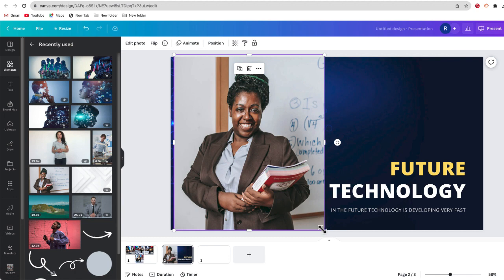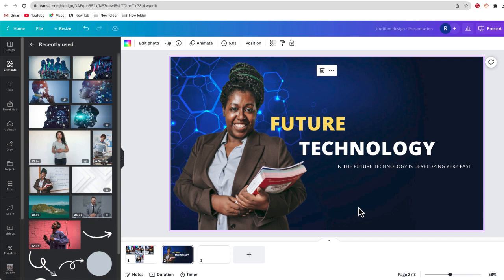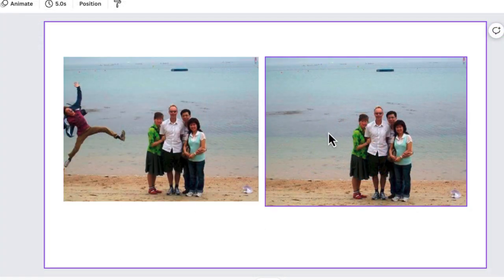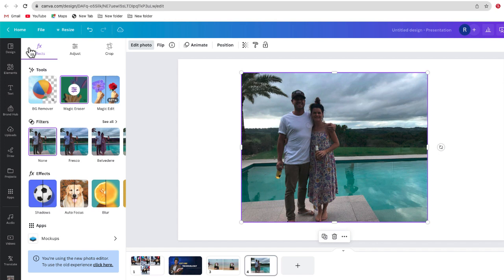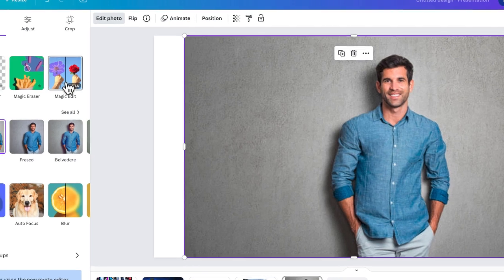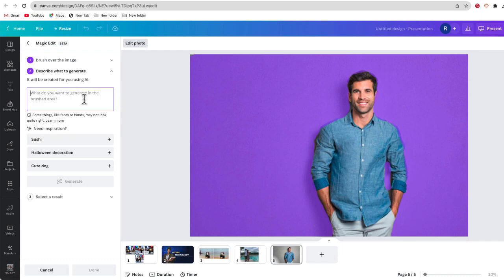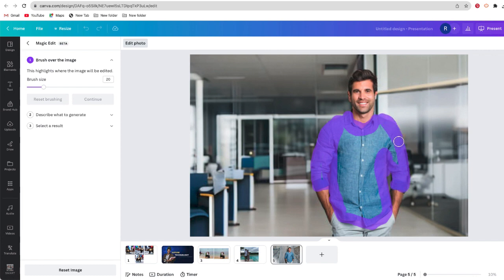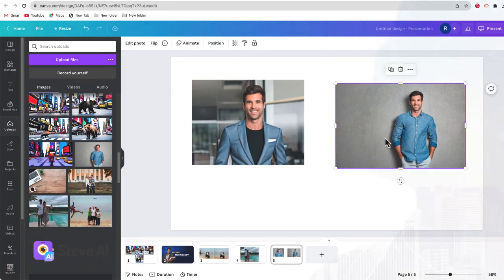REVIEW: Canva's AI-Powered Photo Editing Tools!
Ready to take your photo editing skills to the next level? Join us in this video as we dive into the incredible AI-powered tools Canva offers for photo editing. Discover how the Background Remover, Magic Eraser, and Inpainting tools can transform your images into stunning visual masterpieces.

🔗 Why Canva's AI Tools for Photo Editing?

Unleash your creativity like never before with Canva's cutting-edge AI tools. Whether you're a seasoned photographer or just starting out, these tools simplify complex editing tasks and empower you to craft flawless images with ease. Tune in to explore how these tools can redefine your approach to photo editing.

📸 Highlights of the Video:

🌆 Background Remover: Learn how to effortlessly remove backgrounds from your images, opening up a realm of possibilities for creative compositions and visual storytelling.

✨ Magic Eraser: Witness the magic of AI as the Magic Eraser seamlessly removes unwanted elements from your photos, leaving behind a clean and captivating canvas.

🖌️ Magic Edit: Discover the power of inpainting as AI intelligently fills in missing parts of your images, ensuring flawless results and preserving the integrity of your visuals.

💡 Uncover Your Creative Potential: With Canva's AI tools, editing becomes a delightful journey of self-expression, allowing you to turn ordinary images into extraordinary works of art.